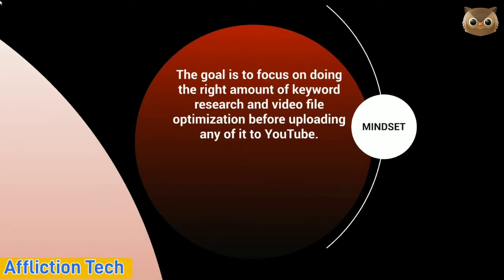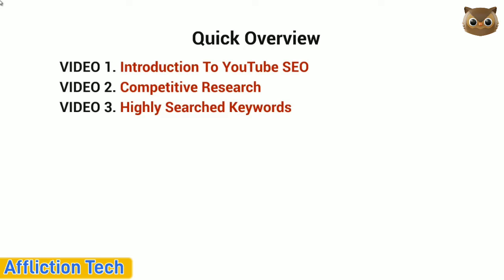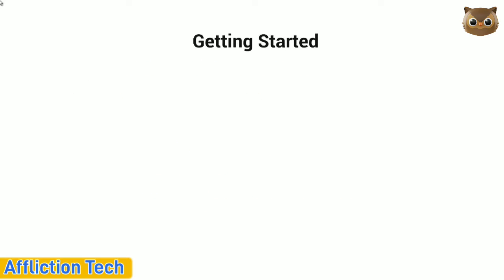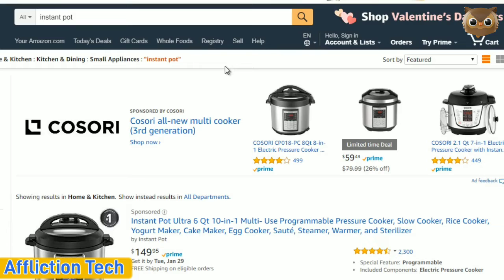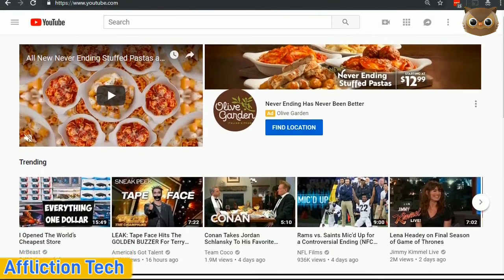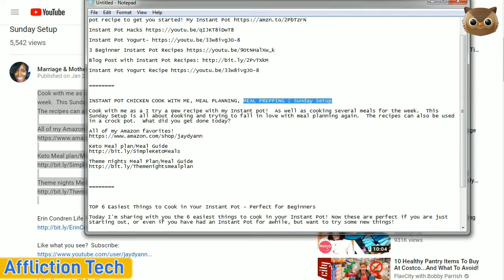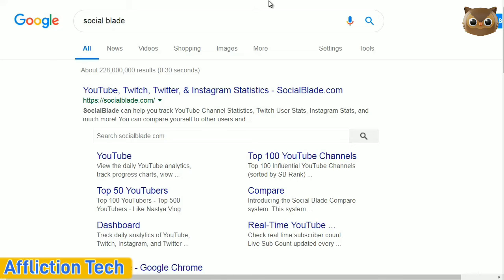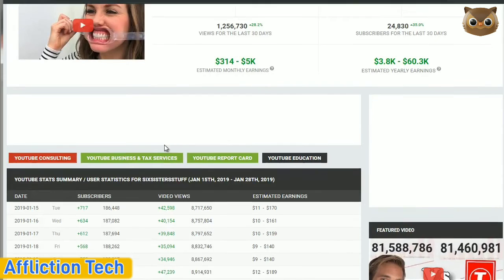how to grow YouTube SCO❓ full course YouTube videos part 1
how to grow YouTube SCO💲
"how to make youtube videos" "youtube tips" "youtube video ideas" "youtube channel ideas" "video seo" "youtube seo" "video making" "youtube advice" "youtube tools" "youtube views" "youtube subscribers" "how to grow on youtube" "how to get views on youtube" "how to get subscribers on youtube" views subs subscribers "youtuber apps" "youtuber tools" "live streaming" camtasia streamyard tubebuddy, tips for growth ,
make money,make money, how to grow youtube channel from zero subscribers,make money, youtube update,
make money, how to grow channel from 0 subscribers,view kaise badhaye youtube par,youtube channel settings,youtube views kaise badhaye,make money online,earn money online,earn money from youtube